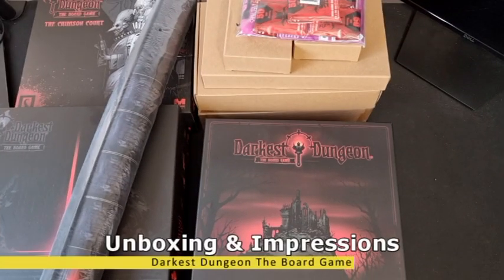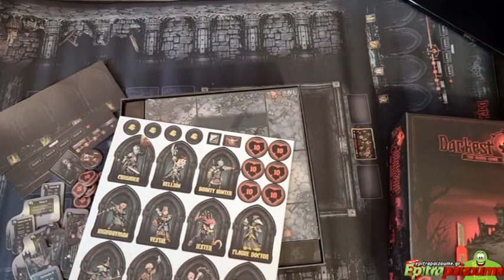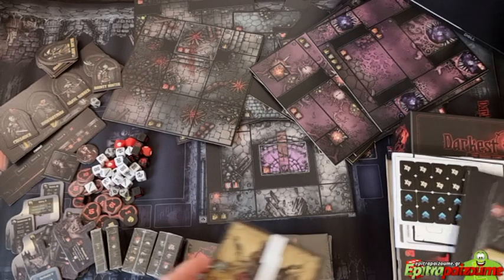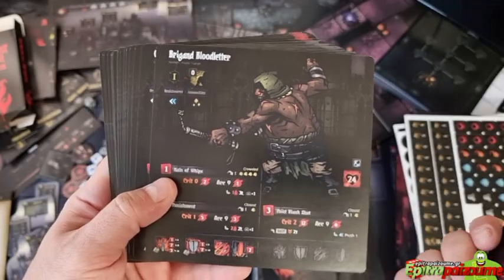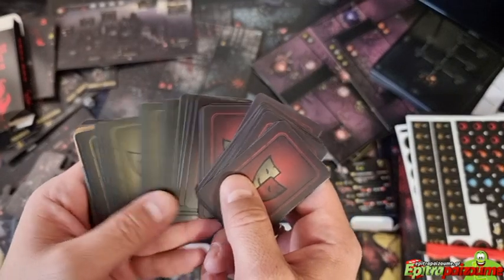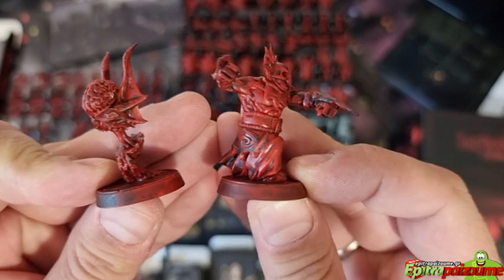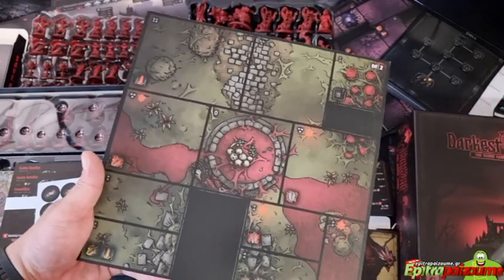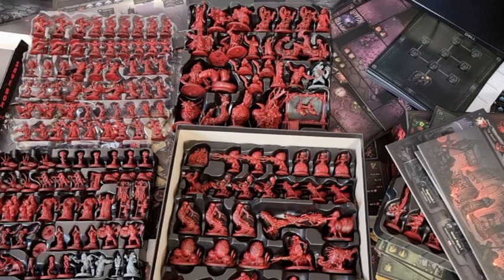Darkest Dungeon The Board Game - Unboxing & Impressions (EN) by Epitrapaizoume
the board game Darkest Dungeon The Board Game